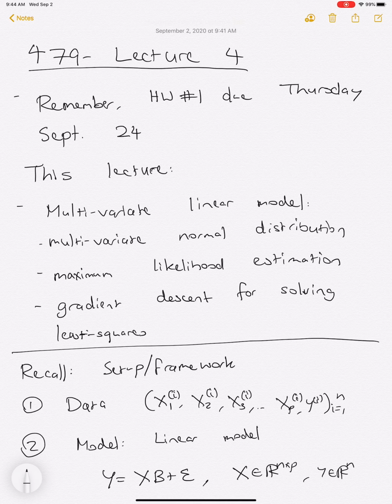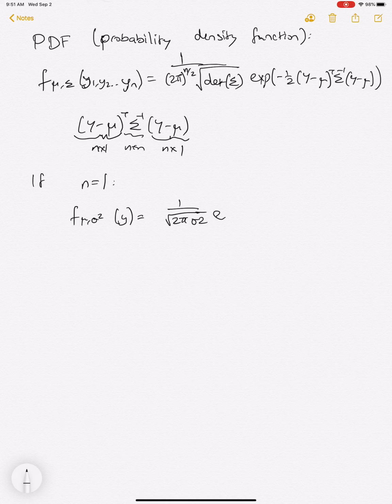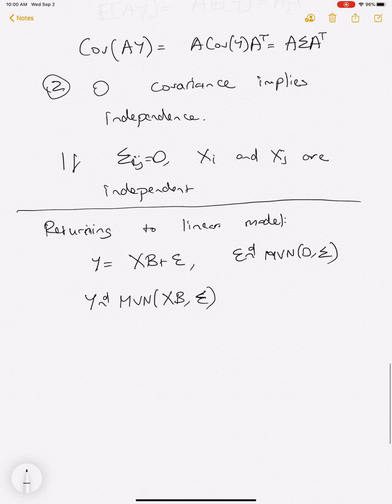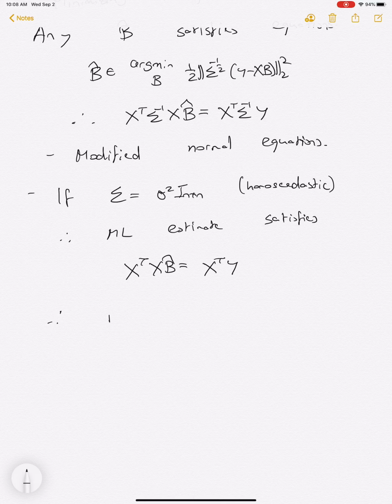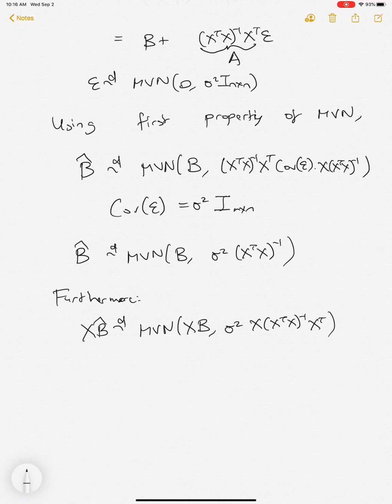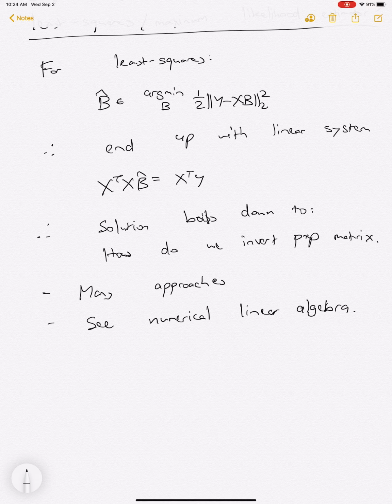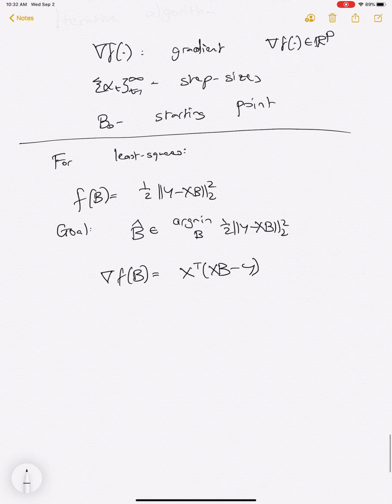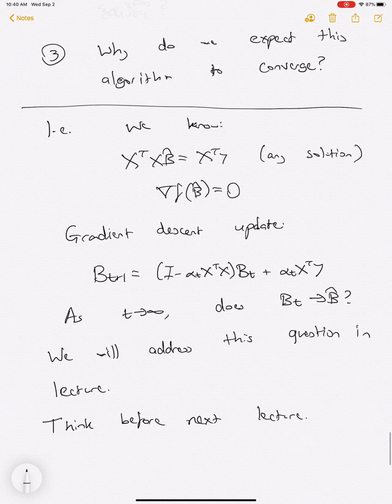479 Lecture 4